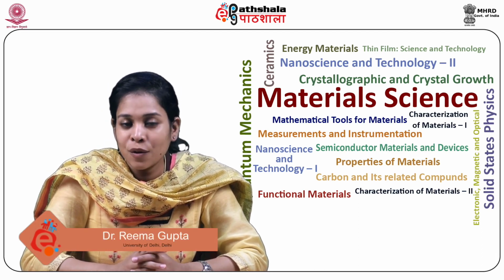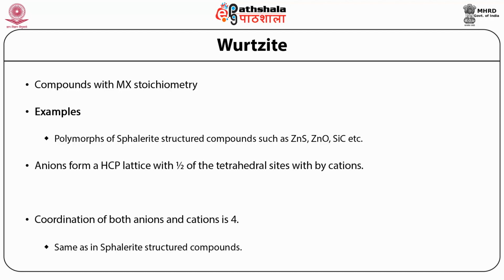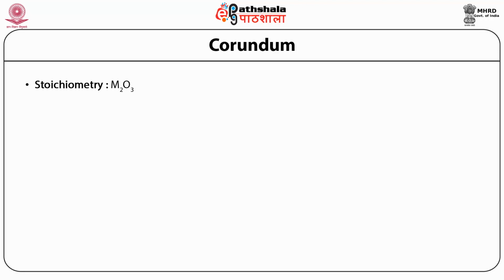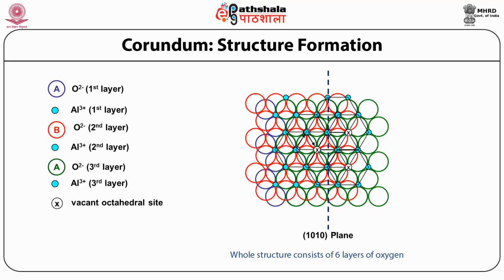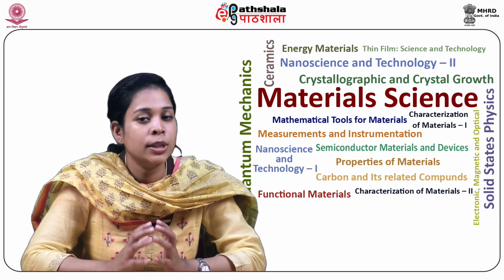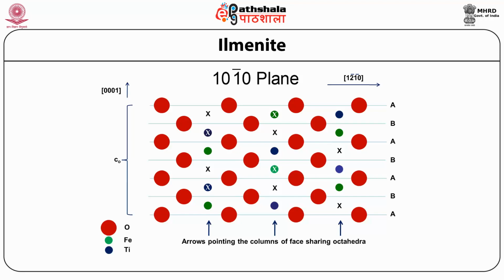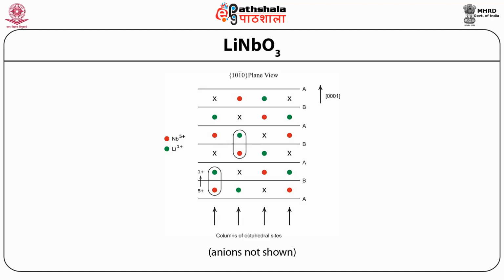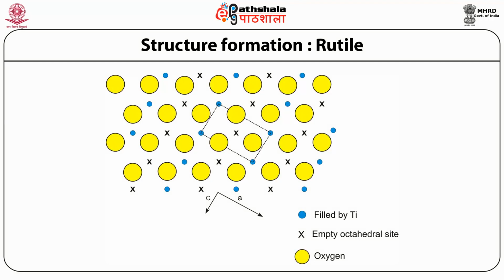Structure of Ionic Ceramics (Cont.)